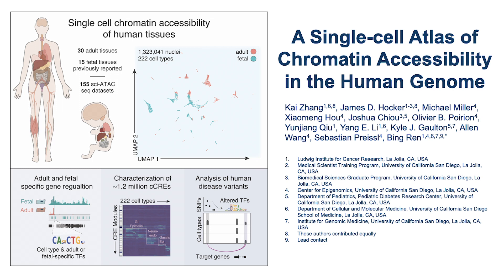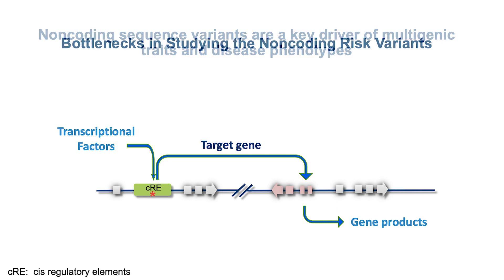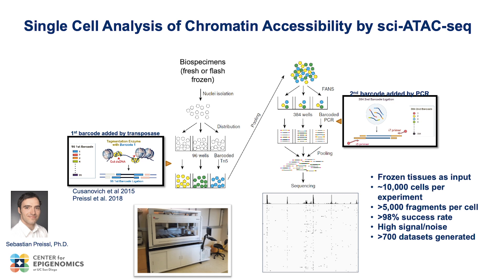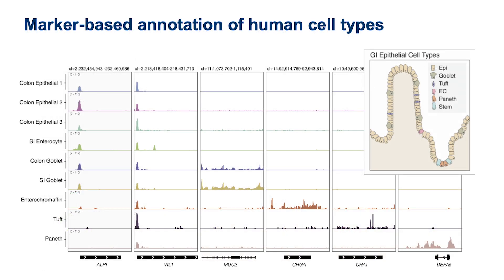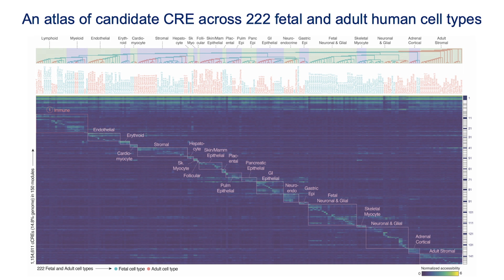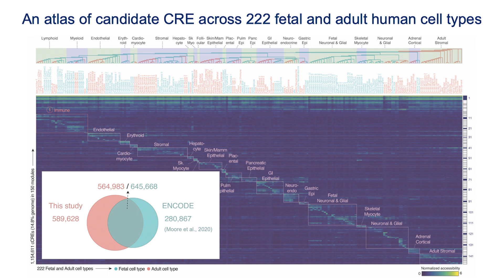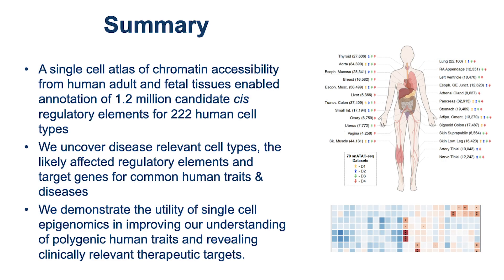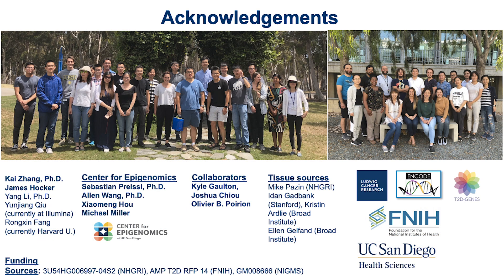A single-cell atlas of chromatin accessibility in the human genome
Current catalogs of regulatory sequences in the human genome are still incomplete and lack cell type resolution. To profile the activity of gene regulatory elements in diverse cell types and tissues in the human body, we applied single-cell chromatin accessibility assays to 30 adult human tissue types from multiple donors. We integrated these datasets with single-cell chromatin accessibility data from 15 fetal tissue types to reveal the status of open chromatin for approximately 1.2 million candidate cis-regulatory elements in 222 distinct cell types comprised of 1.3 million nuclei. We used these chromatin accessibility maps to delineate cell type-specificity of fetal and adult human cCREs and to systematically interpret the noncoding variants associated with complex human traits and diseases. This rich resource provides a foundation for the analysis of gene regulatory programs in human cell types across tissues, life stages, and organ systems.